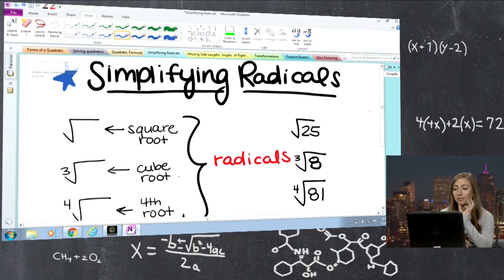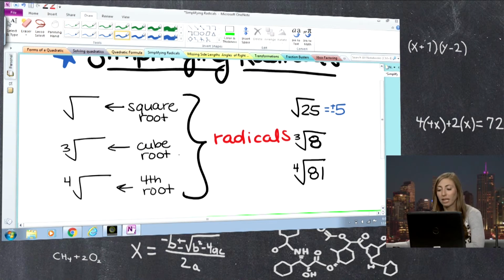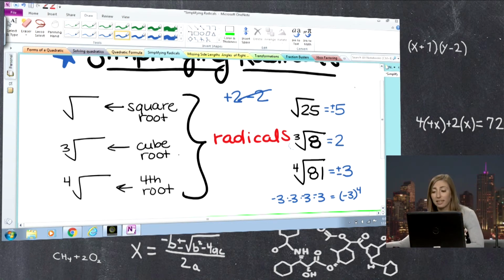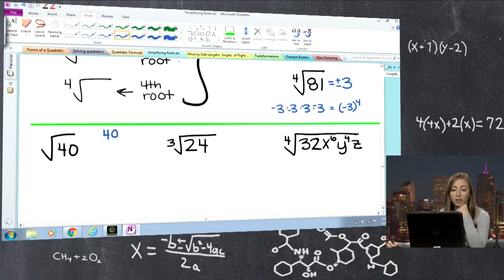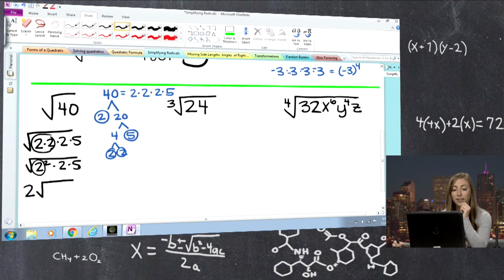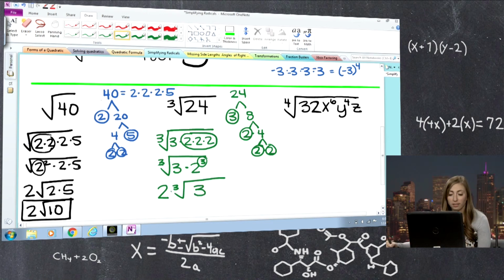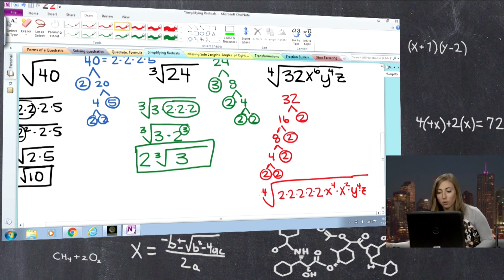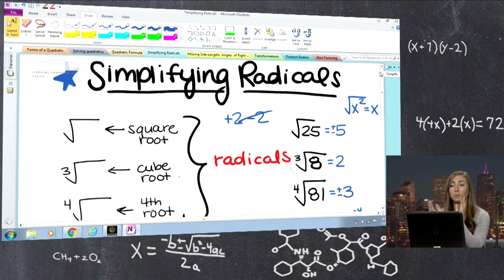Tutor This: Simplifying Radicals